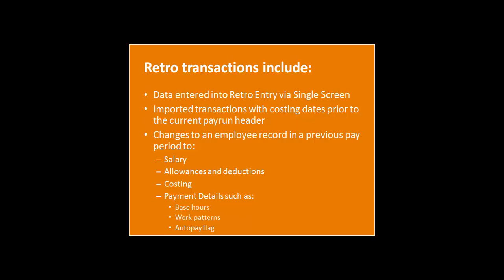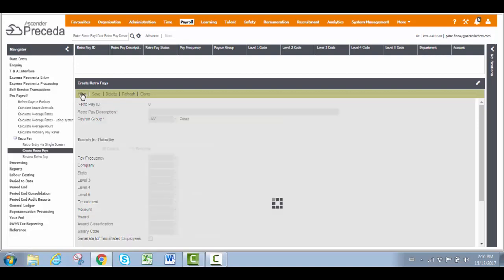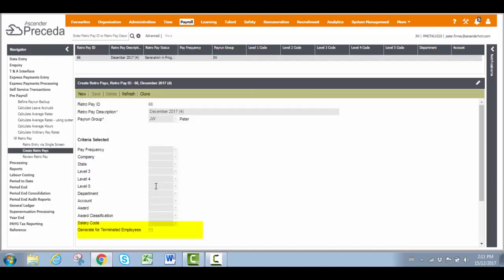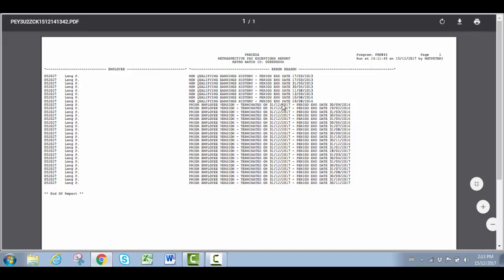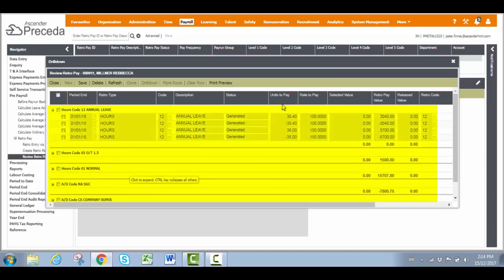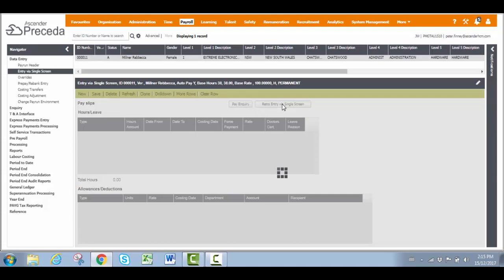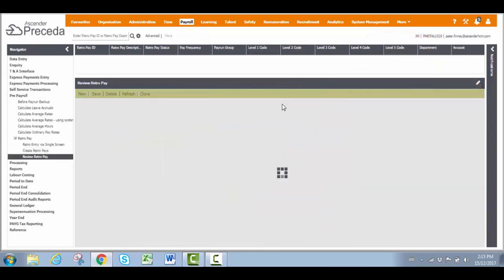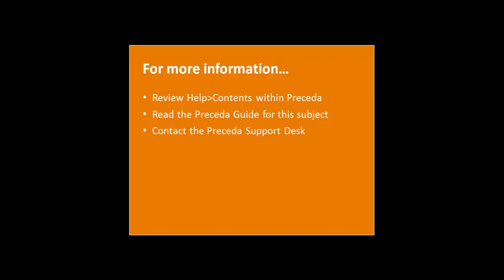Processing Retro Transactions in Preceda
All you need to know about generating and processing retrospective transactions to enable accurate back pays and adjustments.